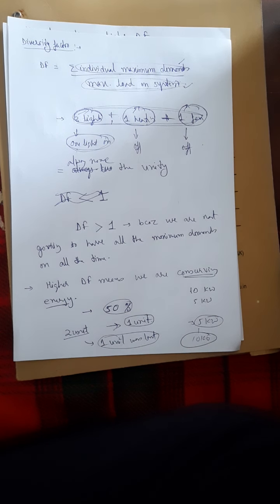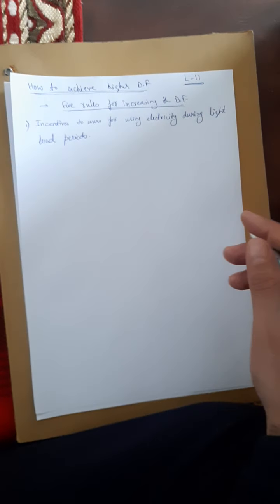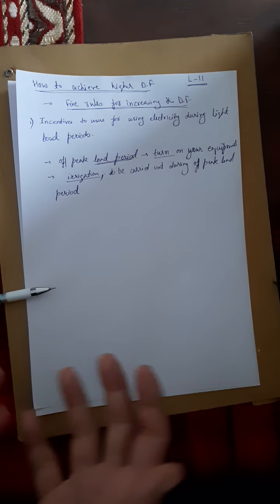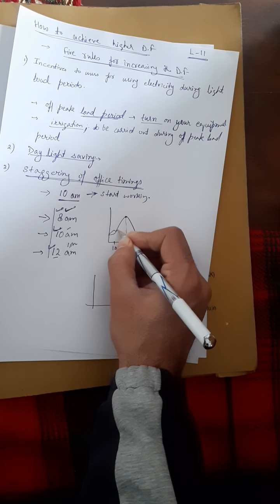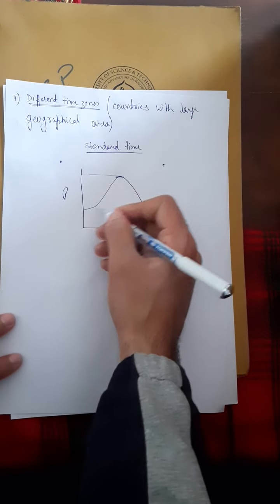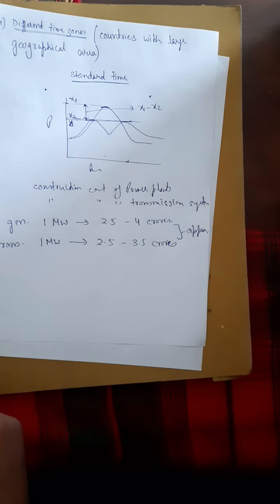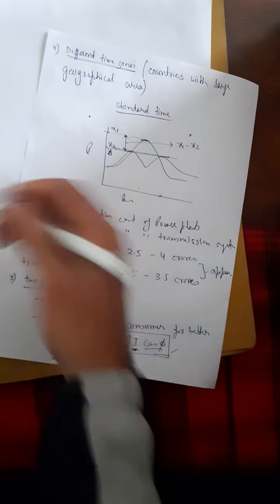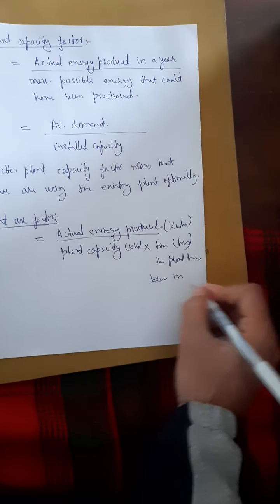lecture 10 psp